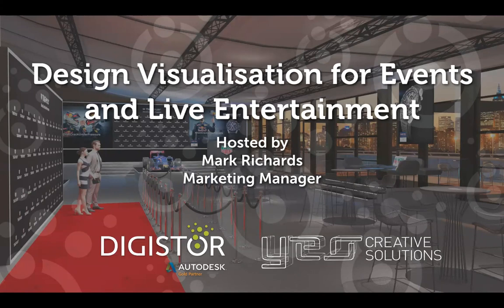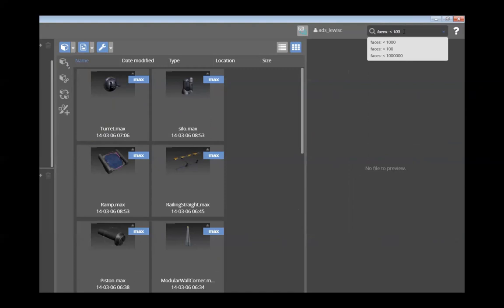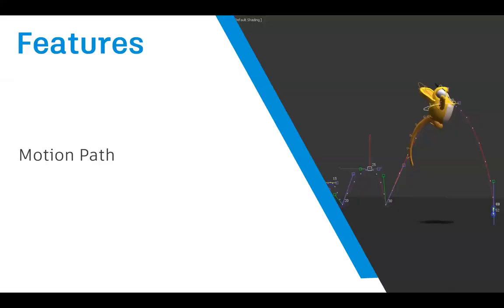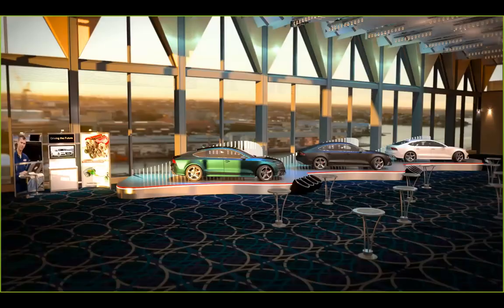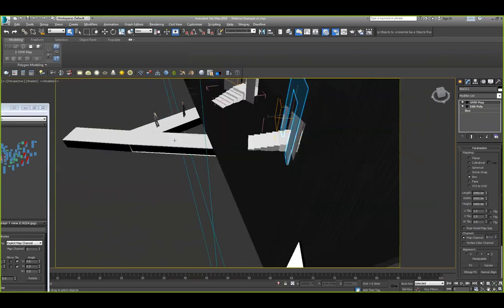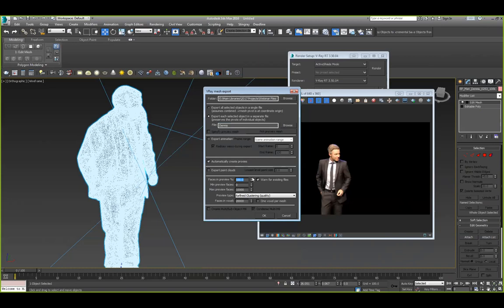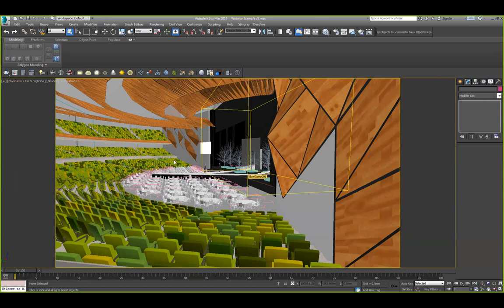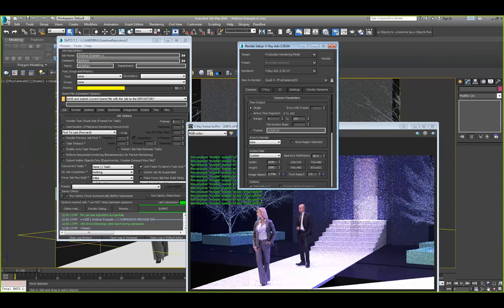Design Visualisation for Events and Live Entertainment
This webinar, recorded live, provides an opportunity check out how 3ds Max sits comfortably within the traditional design process to provide for the reduced time frames and the geographically dispersed teams which typify today's live entertainment industry.

We will take you on a high-speed walk through the building and rendering of a 3D model of a live event in 3ds Max, adding realistic lighting and atmosphere whilst ensuring that everything is modelled to a real world scale ensuring the same models can be used by the workshops to produce the real thing.

Also includes an introduction to tyhe new features for 3dsMax 2018.

Presenters inlude David Zwierzchaczewski from Autodesk and Jonathan Yea, CEO, Yeo Creative.